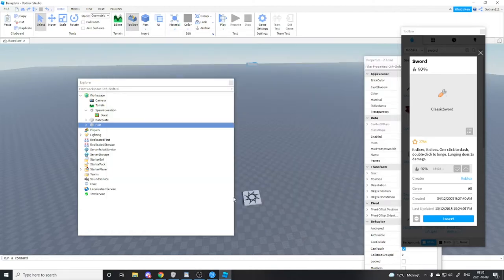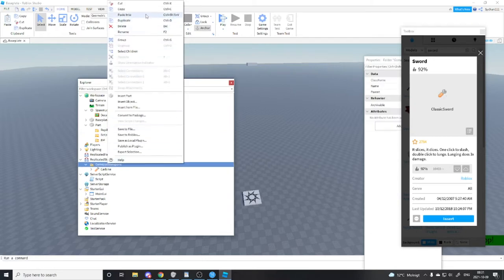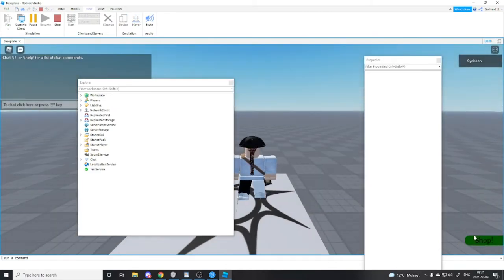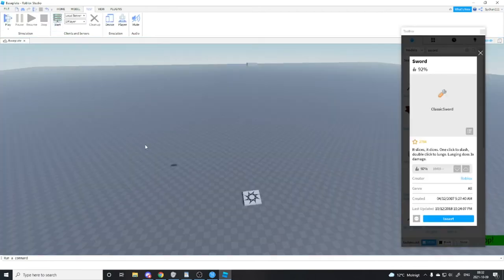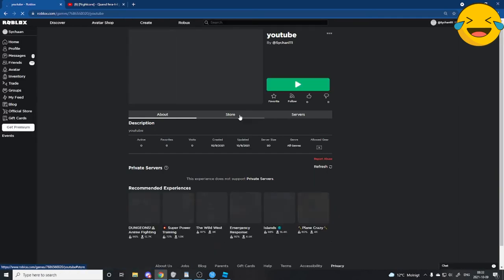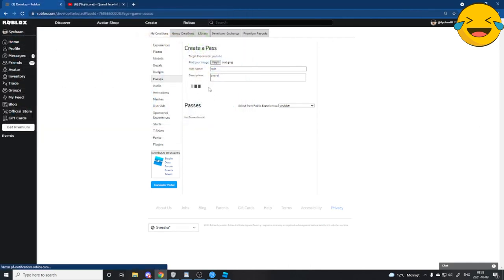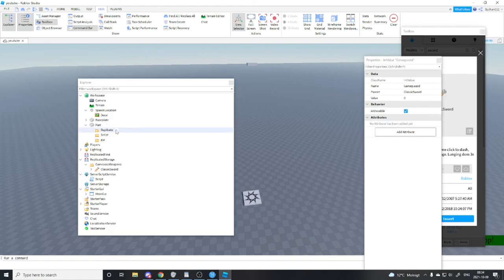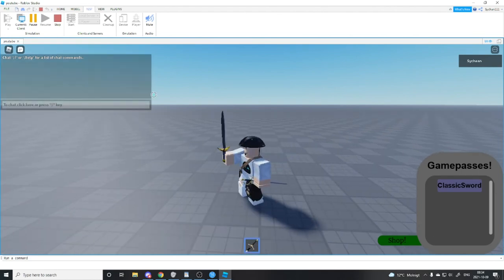Roblox Working Wepon Gamepass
This is an easy set up Gamepass shop for Tools/ weapons on Roblox